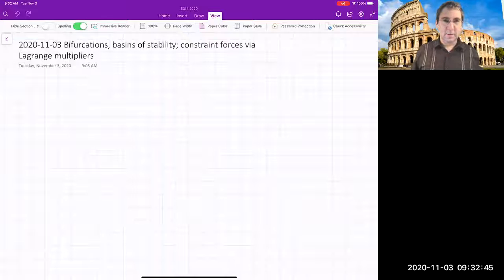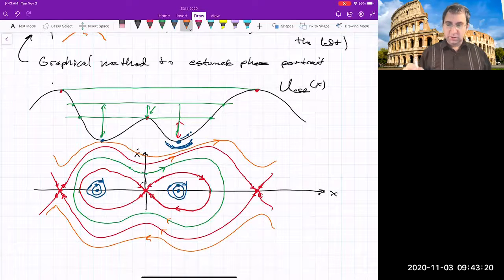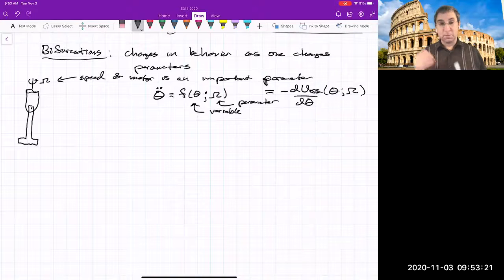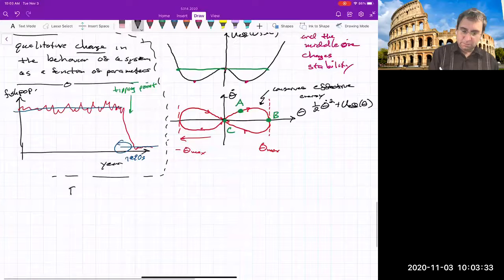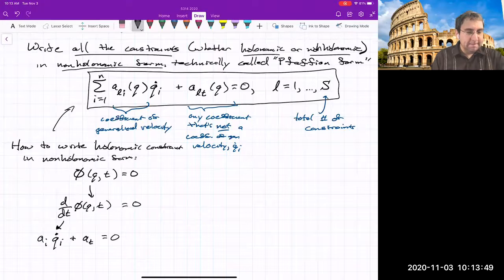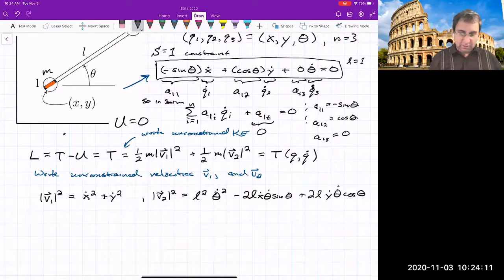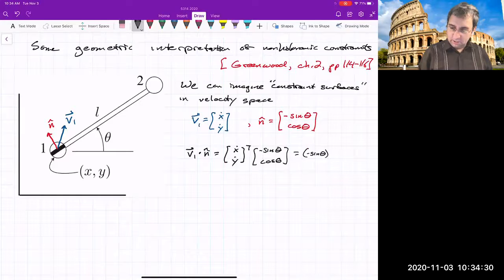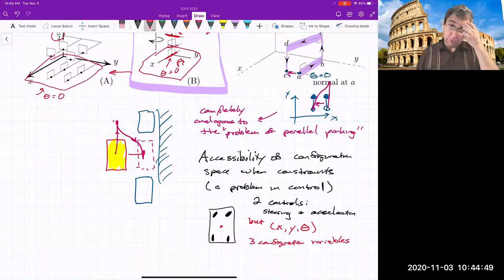Phase Portraits, Bifurcations & Lagrange Multipliers (Constraint Forces) | ESM 5314 Lecture 21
This lecture connects three ideas. First, a graphical method: for any one-degree-of-freedom system written as a second-order ODE from the negative gradient of a (possibly effective) potential energy, you can sketch the entire phase portrait by eye — hilltops become saddle points, valleys become centers, and the conserved energy fills in the trajectories. Add damping and those centers become sinks with basins of attraction (shown with a real wooden-track experiment). Second, bifurcations: a qualitative change in behavior as a parameter is varied — illustrated with a spinning T-shaped pendulum whose stable downward rest position destabilizes above a critical motor speed, and connected to "tipping points" like a fishery collapse. Third, we return to Lagrangian mechanics to handle unavoidable constraints, writing them in Pfaffian (nonholonomic) form and introducing Lagrange multipliers as the constraint forces, worked through on a knife-edge baton — and close with the geometry of nonholonomic constraints, where parallel parking emerges as an inherently nonlinear accessibility problem.

This is Lecture 21 of Lagrangian Mechanics & Rigid Body Dynamics, a full 29-lecture course in analytical dynamics (Newton-Euler, Lagrangian, and 3D rigid body dynamics). Material follows Kasdin & Paley.

▶️ Chapters
0:00 Sketching the phase portrait from potential energy
4:11 Turning points and trajectory direction
6:09 The graphical method for any potential
7:47 Oscillations in a double-well potential
11:32 Adding damping: equilibria become sinks
14:33 A student's wooden-track experiment
15:46 Basins of attraction
17:33 Introducing bifurcations
18:32 The spinning T-shaped pendulum
20:40 How the potential changes with motor speed
21:48 A bifurcation: the downward position destabilizes
26:15 A working definition of bifurcation
27:06 Tipping points: the cod fishery collapse
30:41 Bifurcation diagrams
33:03 Back to Lagrangian mechanics: unavoidable constraints
36:34 Writing all constraints in Pfaffian form
41:06 Constraint forces and Lagrange multipliers
44:30 Example: the knife-edge baton
48:32 The unconstrained kinetic energy and Lagrangian
52:26 Counting equations and unknowns
54:50 Simulating it: the shopping-cart instability
59:01 Constraint surfaces in velocity space
1:03:14 Constraints in configuration space
1:07:14 Parallel parking as a nonholonomic problem
1:09:38 Accessibility of configuration space

– How to sketch a full phase portrait directly from a potential energy curve
– How damping turns centers into sinks with basins of attraction
– What a bifurcation is, and how to read one off a potential or a bifurcation diagram
– How to write constraints in Pfaffian (nonholonomic) form and add Lagrange multipliers
– Why parallel parking is an inherently nonlinear, nonholonomic accessibility problem

📖 Textbook
N. Jeremy Kasdin & Derek A. Paley, Engineering Dynamics: A Comprehensive Introduction (Princeton University Press)
Also referenced: D. T. Greenwood, Principles of Dynamics

Recorded November 3, 2020 (Fall 2020), Virginia Tech.